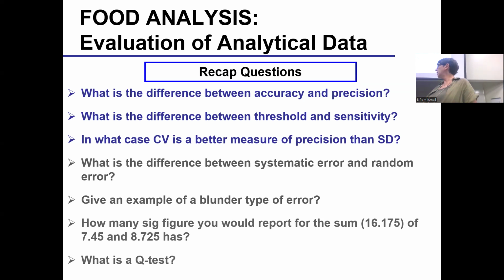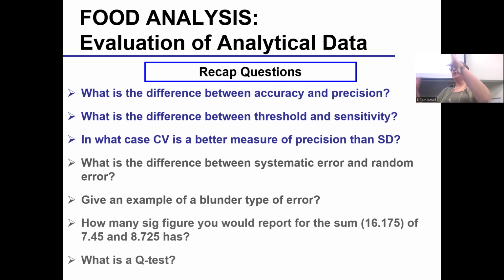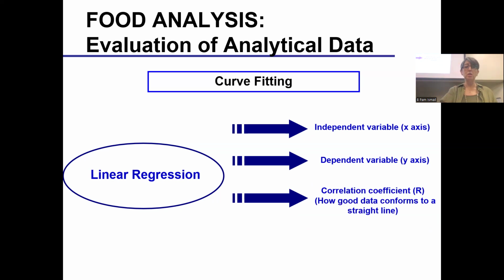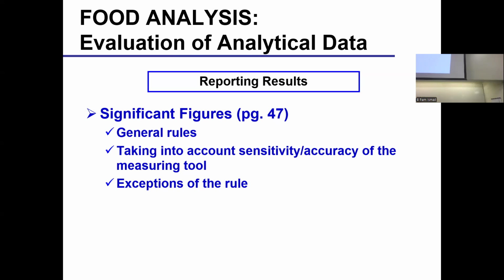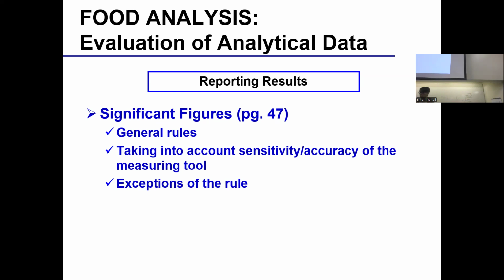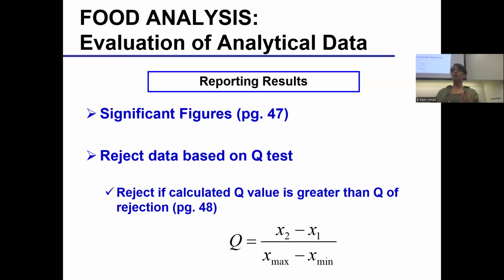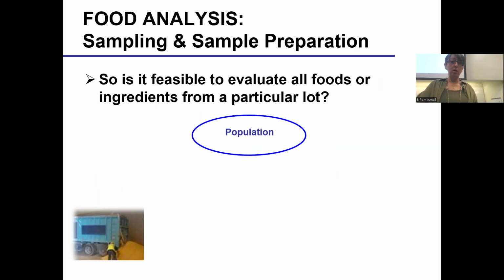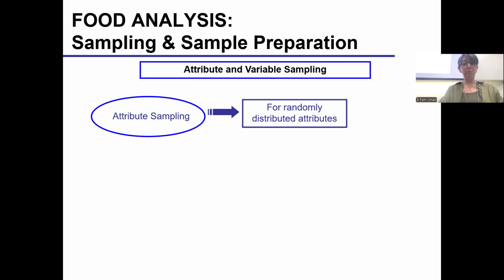Food Analysis Lect 5 Sep 13 2024